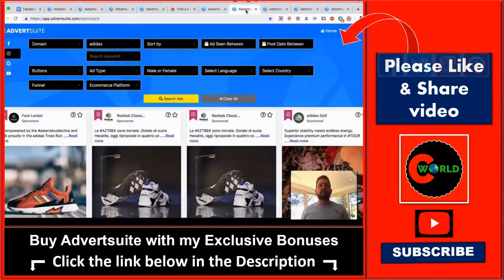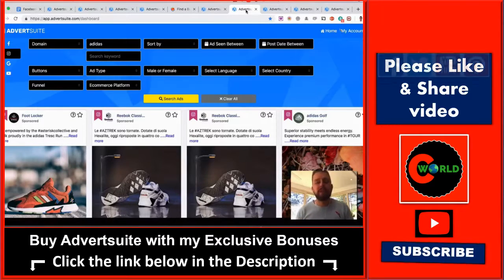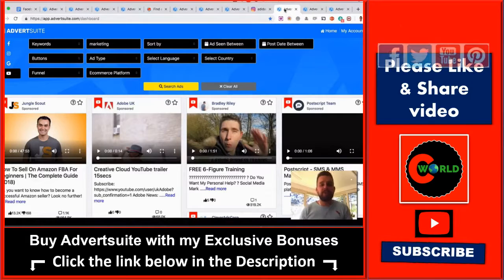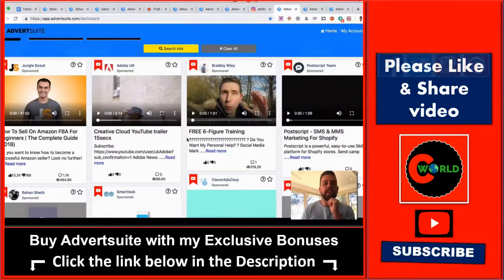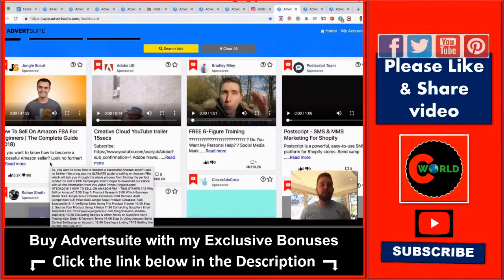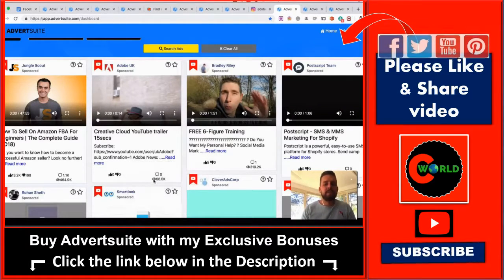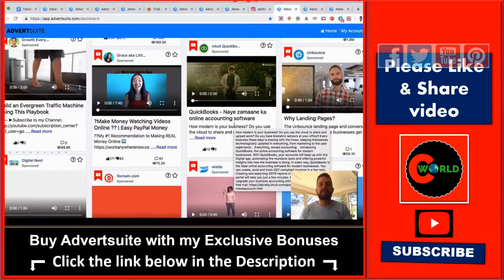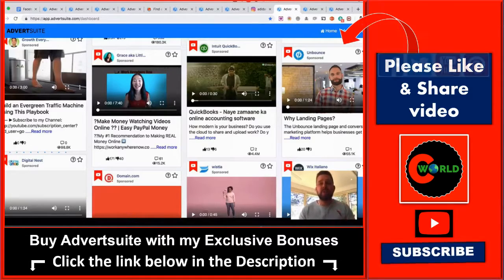ADVERTSUITE DEMO: World’s #1 Biggest FB Ads searching software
Advertsuite is World’s #1 Biggest FB Ads searching software. it's kind to ensure you run FB ads that make you money right out the gate– it’s that simple. Facebook, the world’s largest social network with the leading online traffic generation method, FB Ads.
In just 3 simple steps, Advertsuite allows you to instantly spy on every single live Facebook ad out there... yes, all 40 million of them!
* Simply put in any keyword, product name or company name and see all ads currently running in that niche.
* Sort by location, engagement and more importantly see exactly what demographics these ads are targeting.
* See their full ad copy, images, videos and crucially also their landing pages - everything is visible inside Advertsuite.
So… what can you do with this powerful information?
The obvious answer is to simply copy the best performing ads and campaigns and implement them. This will eliminate any risk of losing money trying to find your own profitable ads.
AdvertSuite Features
-Remove the Guesswork of FB Ads
Advertsuite shows you exactly what ads are working NOW (and what are NOT) so you don’t waste money on ads that don’t work - Search for KEYWORDS, Niches, Competitors and even domains to see what ads are running & more importantly winning.
- Generate Buyer Traffic Today with Ads
Remove the need to test, change, edit ads by allowing Advertsuite to SHOW you the best performing ads in your niche.
- Competitor Breakdown
Advertsuite will show you ANY competitors running ads along with their landing page in 1 dashboard so you can see what works and replicate.
- World’s Largest FB Ads Database
Advertsuite gives you the world’s largest FB ads library to search with over 5 million ads from 15 different countries with thousands of new ads added daily.
- Demographic & Engagement Filters
These allow you to search for ads based on gender, age, marital status & location along with searching most likes, comments or shares to see what users are engaging with the most.
- Geolocation filters
Hate not knowing which countries to target? Advertsuite breaks down where any ad is being shown to allow you to better identify the audience you are targeting.
- Video & Image Ad Integration
With video ads being a leading ad strategy, Advertsuite will show you what video ads are working the best for YOUR niche in TODAYS market.
- Call to Action Based Sorting
Advertsuite will allow you to filter ads according to their call to action to show you what is the right call to action for your campaign and niche.
-Ad position filtering
Ever wondered what ads perform better in the news feed vs sidebar? Advertsuite solves this by showing you what currently is working best in both.
- Funnel Breakdown Module
Advertsuite will not only show you the winning ADS but also allow you to see the landing page the traffic is being sent to in 1 dashboard - allowing you to replicate the winning funnels.